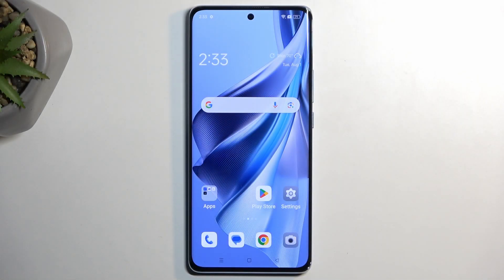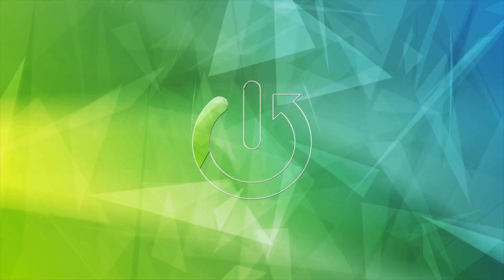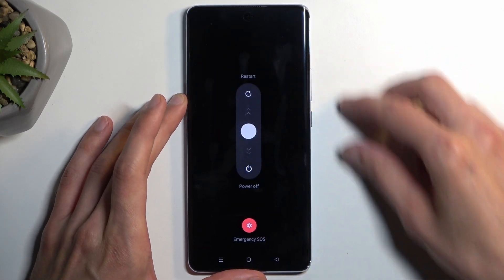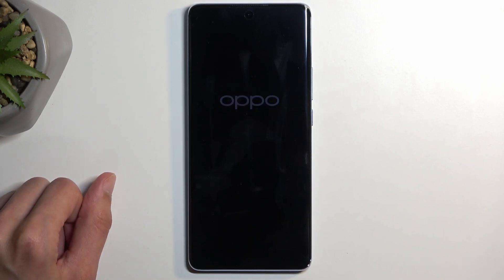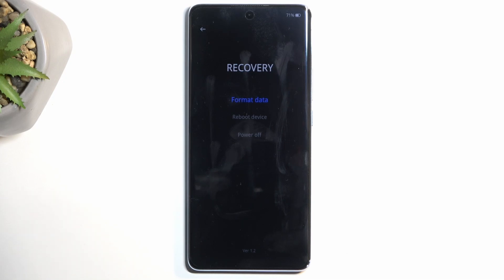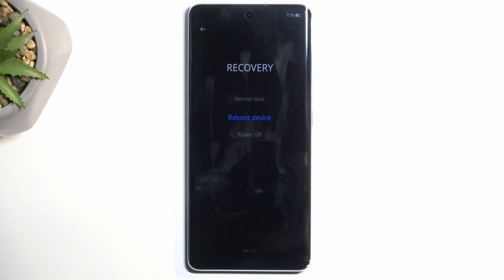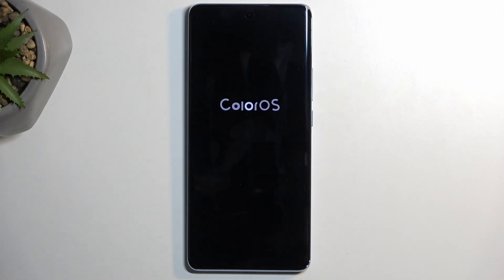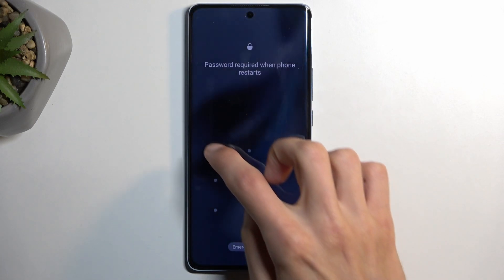How to Turn On & Off Recovery Mode on OPPO Reno 10?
This tutorial video guides you through the process of enabling and disabling Recovery Mode on your OPPO Reno 10 smartphone. Learn how to access this essential mode for troubleshooting, updates, and maintenance purposes, allowing you to take control of your device's functionality.

How to Activate Recovery Mode on OPPO Reno 10?
How to Turn On Recovery Mode on OPPO Reno 10?
How to Access Recovery Mode on OPPO Reno 10?
How to Enable Recovery Mode on OPPO Reno 10?